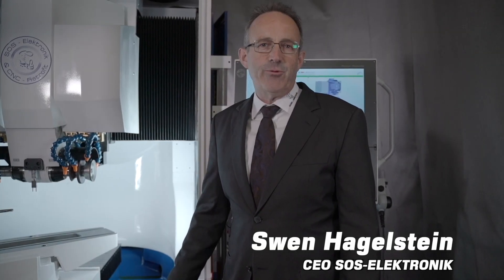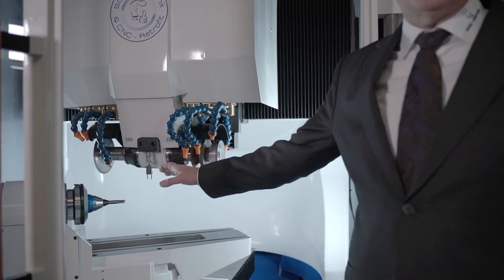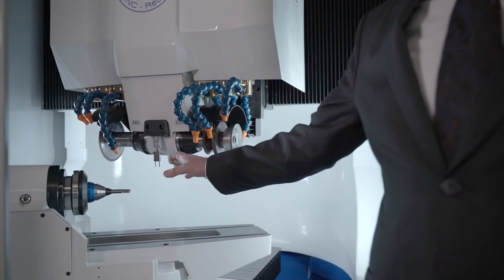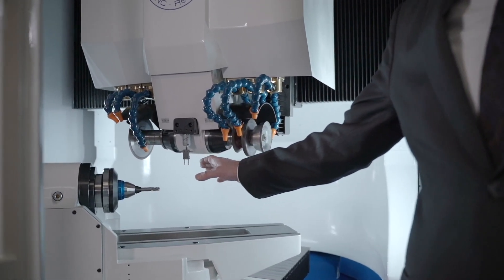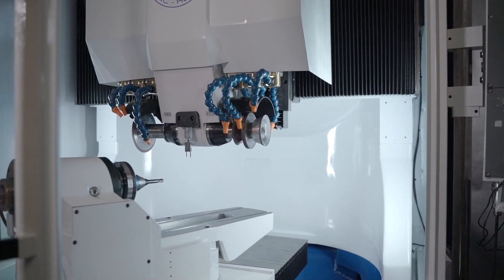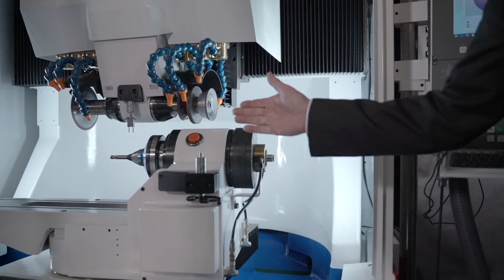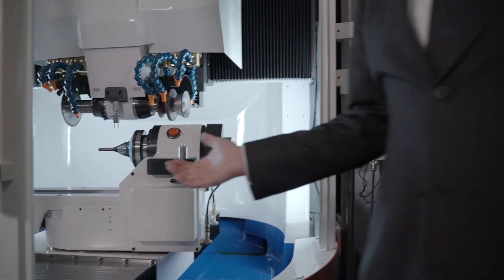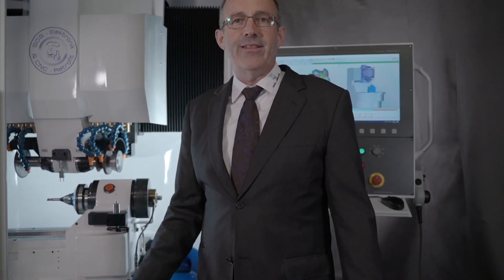SOS-Elektronik Info Video zur Technik / Werbevideo / Foto Osner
Hallo Leute,
hier ist unser neuer Film für das Unternehmen SOS-Elektronik.
Wir hoffen er gefällt euch!

Wir würden uns sehr über eine Bewertung oder einen Kommentar freuen.

-Sie haben Interesse an einem Imagefilm, Fotos, Social Media Marketing etc. dann kontaktieren Sie uns.

Vielen Dank fürs zusehen.

Foto Osner